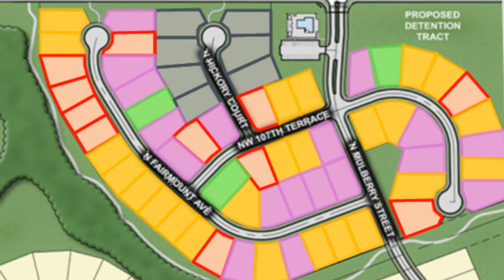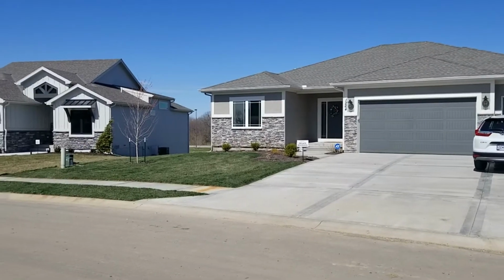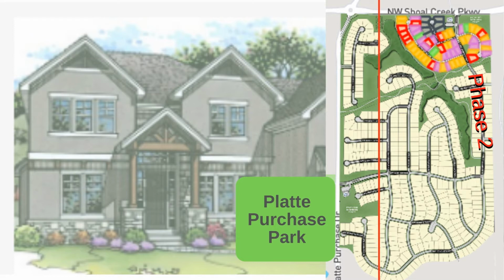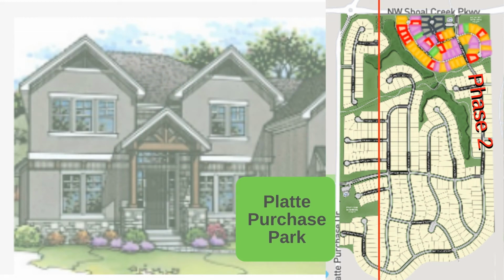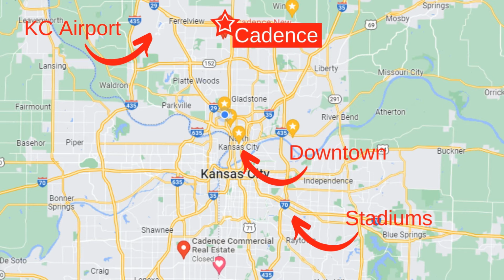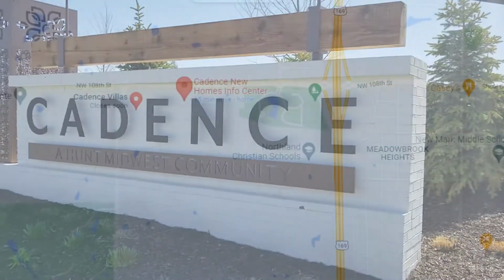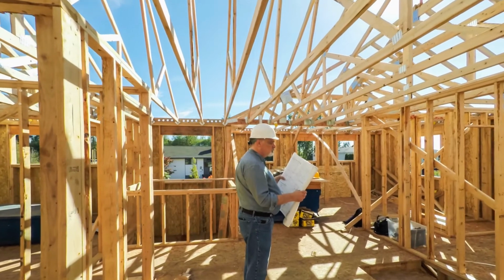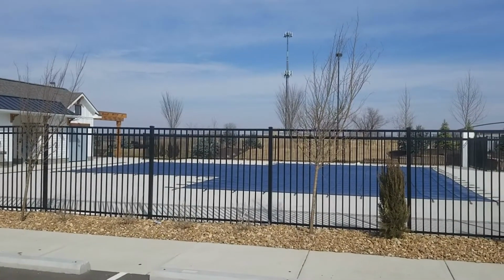Moving to Kansas City | Cadence Subdivision | New Homes | Patriot Homes, SAB Homes, Hearthside Homes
For those considering moving to Kansas City, let's tour the New Homes Cadence Subdivision featuring Patriot Homes, SAB Homes, Hearthside Homes and several others.

If you dig this new home construction playlist, a good idea is to watch the Orientation Video here:

Dwell Kansas City, LLC is a real estate brokerage firm licensed in Missouri and Kansas specializing in the representation of home buyers relocating to beautiful Kansas City. We use video to tell stories, educate, entertain and market properties for our seller clients.

Jay Swearingen is the broker/owner of Dwell Kansas City, LLC. First licensed in 1998, Jay has held a real estate license in Oklahoma and Texas and is currently licensed as a Broker/Owner in Kansas and Missouri. Jay is an Army veteran, former chamber director, public servant, father of three and husband to the lovely and talented Valerie Swearingen.

ATTN: KANSAS CITY REAL ESTATE AGENTS, I will be adding agents to my brokerage soon. Are you video-oriented, and would like to learn how to better serve your clients with the power of video? If so, I will be adding one agent from each of these areas: Smithville, Liberty, Kearney, Parkville/Riverside, Gladstone, Staley, and Lee's Summit. Reach out if you closed more than $2M in gross volume in the last 12 months and you'd like to be considered.

Dwell Kansas City, LLC
1400 NW Vivion Road
Kansas City, MO 64118